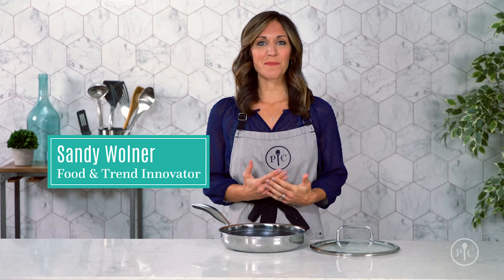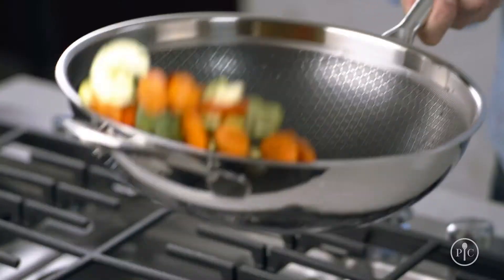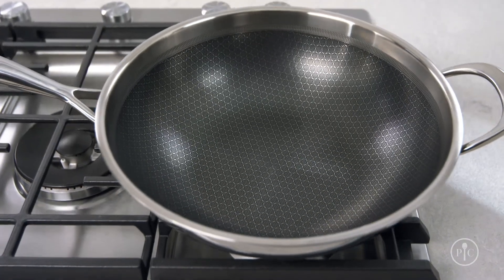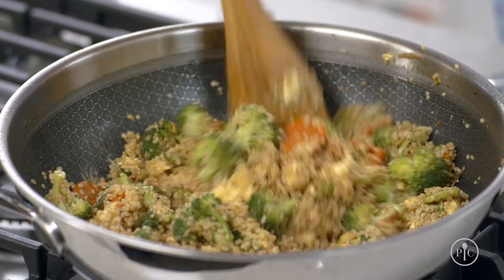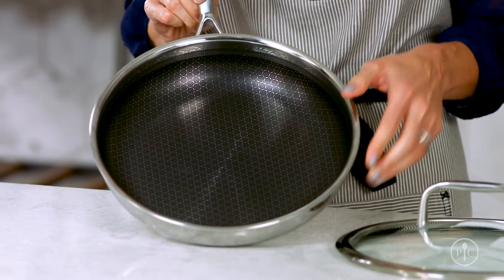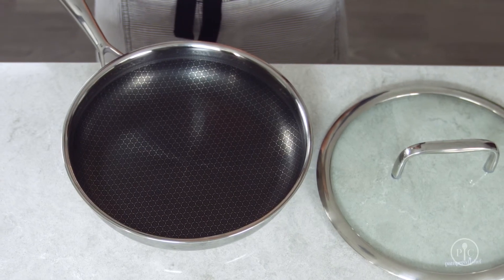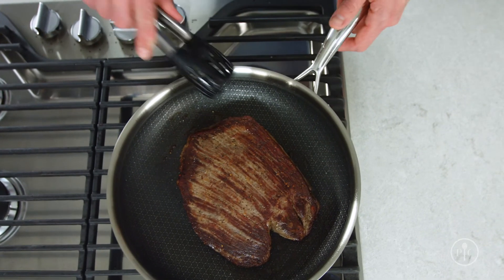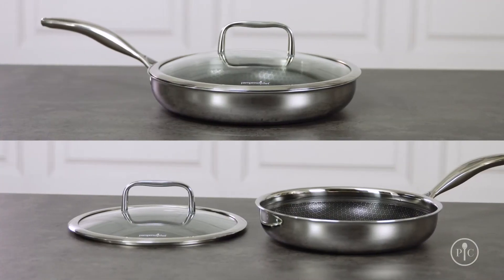Stainless nonstick Cookware - what's it all about? Pampered Chef